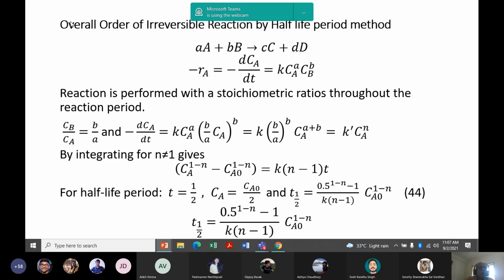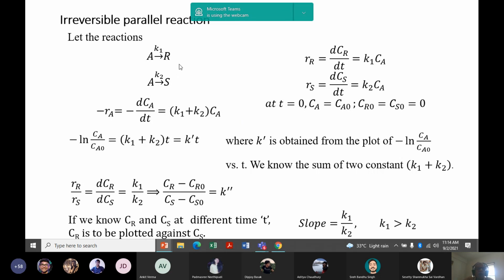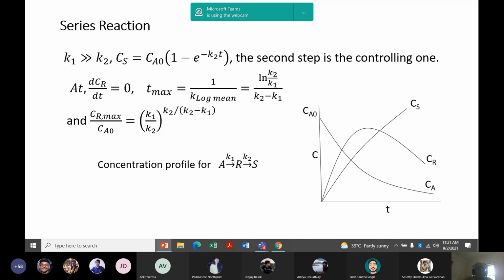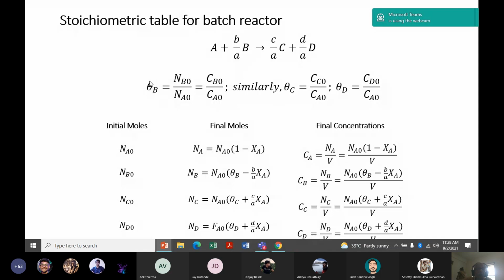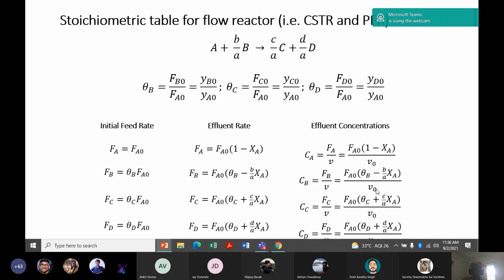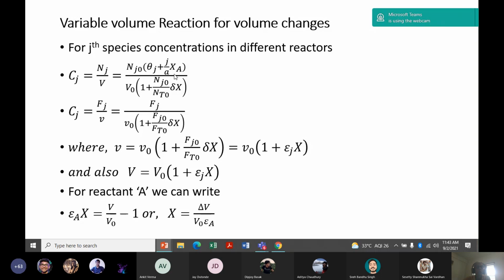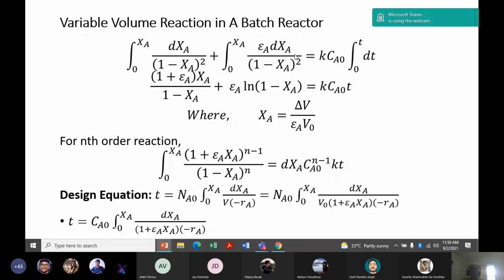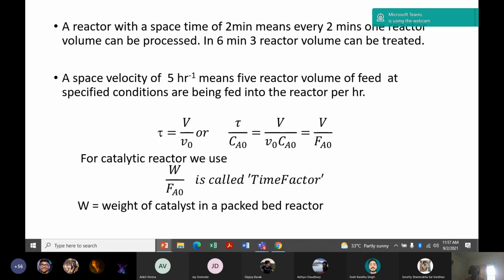RE 02 Sept J